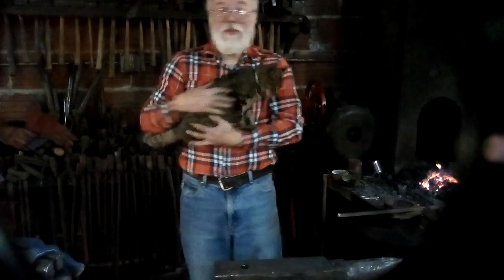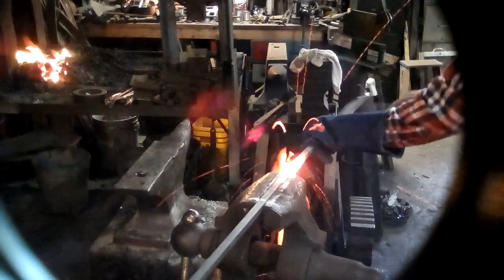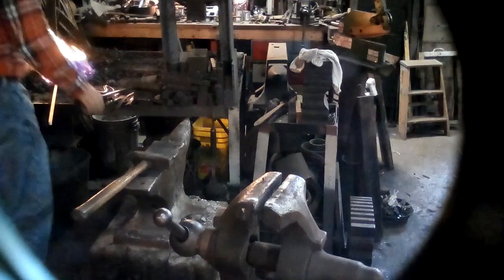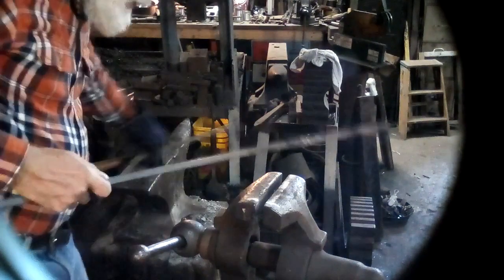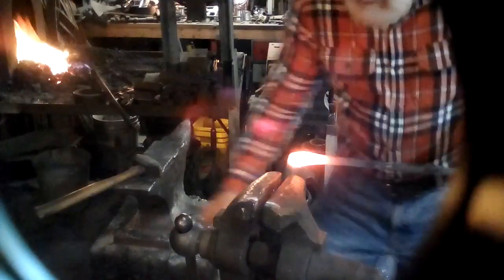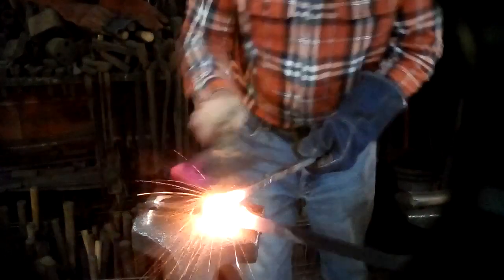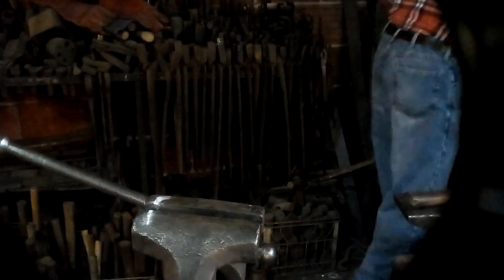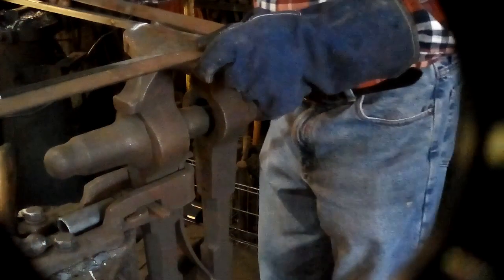A Blacksmith's Dictionary, Upset Square Corner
Daniel Tokar at the Willow Forge in Shepherdstown WV , shows how to make an upset corner.